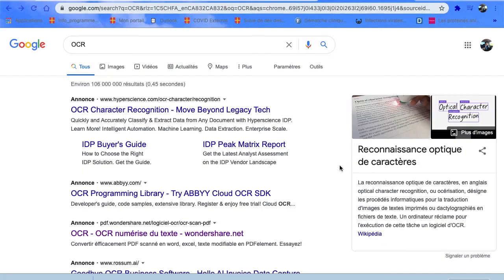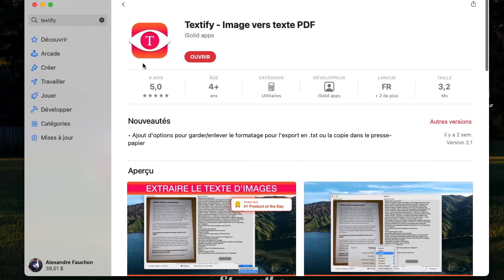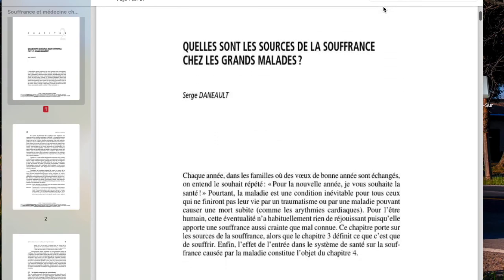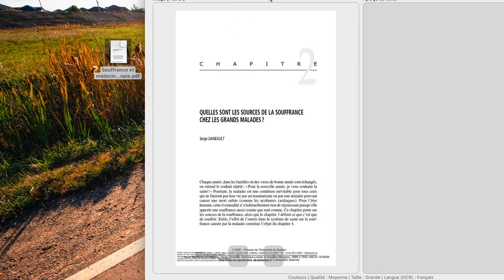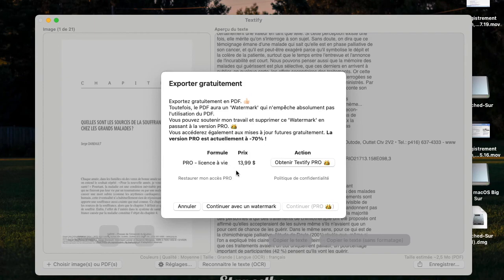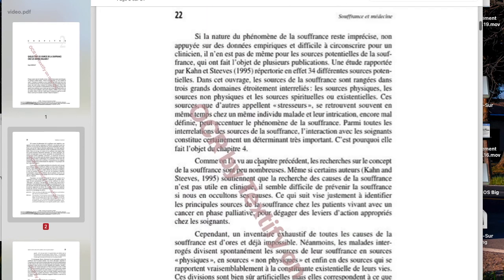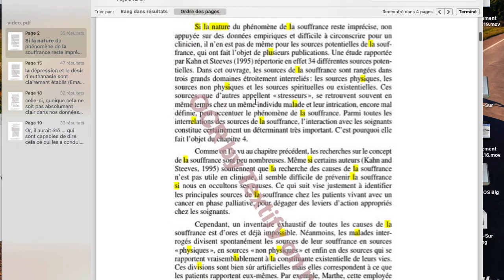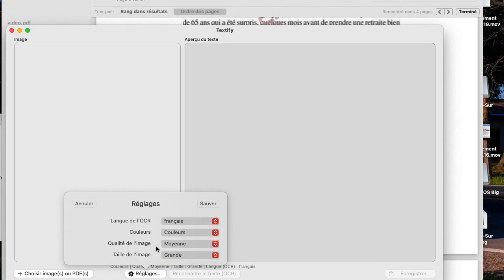Best way to convert pictures/scanned documents into searchable PDF (100% free)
Here is the best free way to convert pictures or unsearchable PDF documents into TXT or searchable PDF. With this app, you will be able to COPY a text from pictures or unsearchable PDF documents and use it for whatever you want. The new PDF will be searchable and can be convert into word for free with this video

I used the application Textify OCR (optical character recognition) to do it! It works well and it is 100% free!